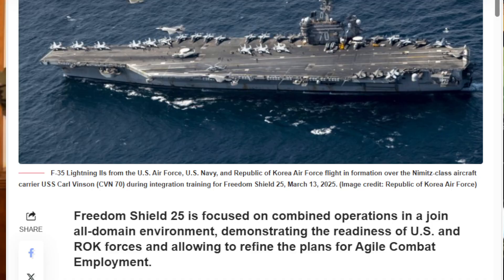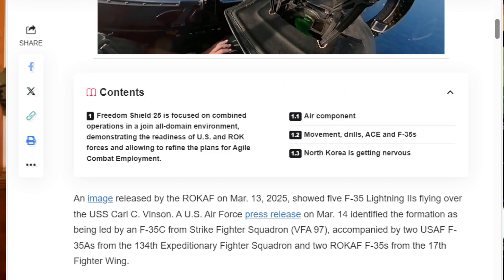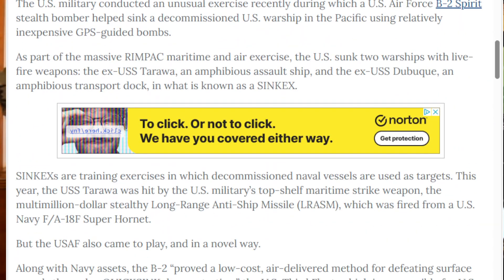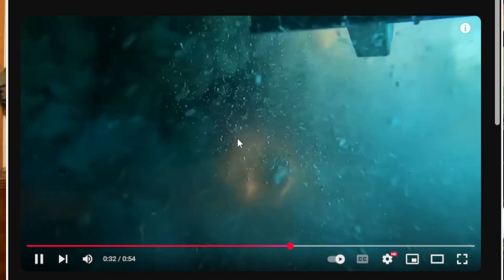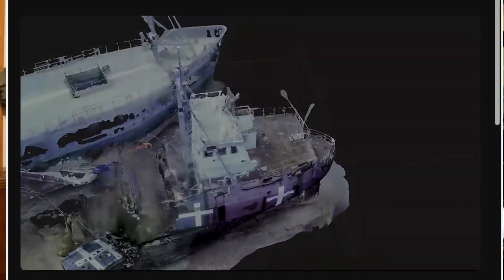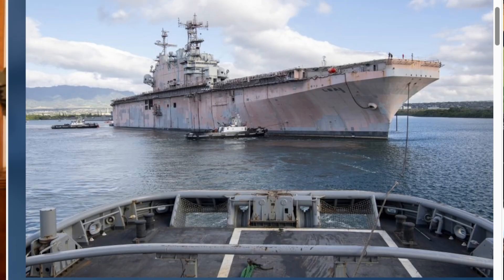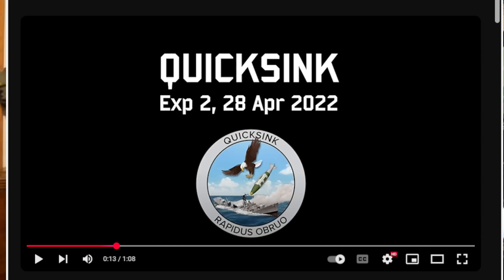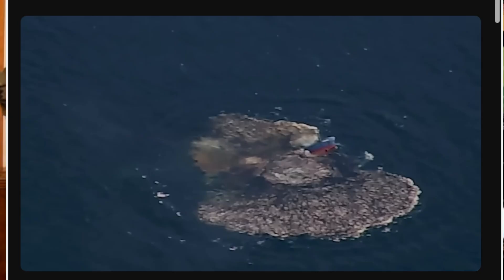Quicksink, US New Maritime Interdiction Weapon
A US and ROK exercise in maritime interdiction has reminded me of a relatively new weapon system the US is using for that role called Quicksink.
U.S. Navy, USAF and ROKAF F-35s Shine at Freedom Shield 25
B-2 Test Launches New Low-Cost Anti-Ship Weapon at Warship in the Pacific